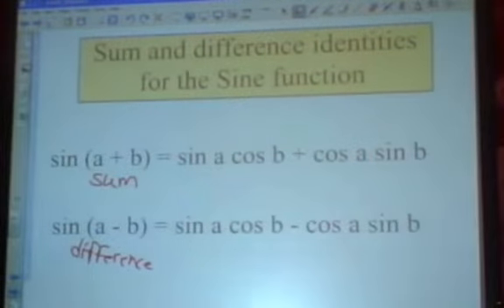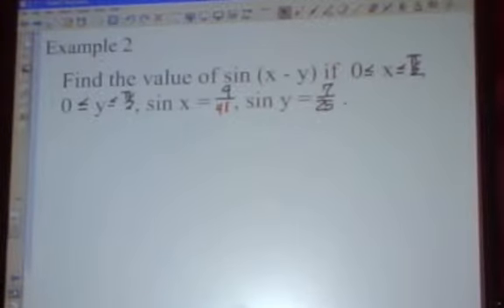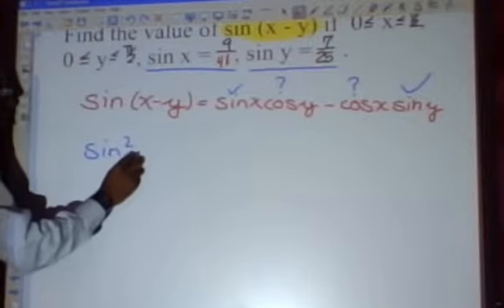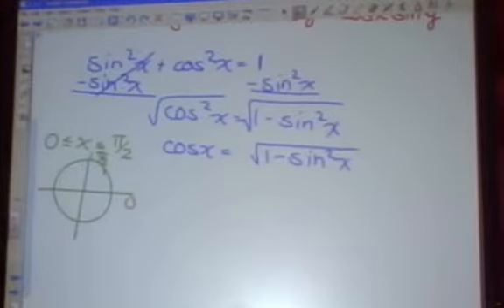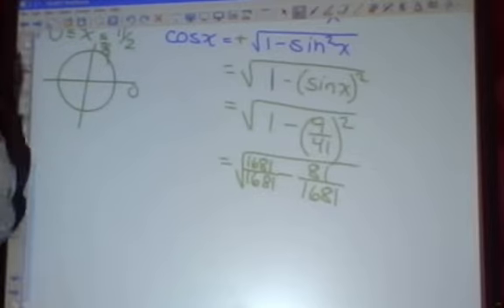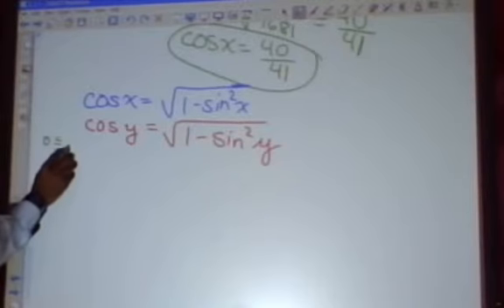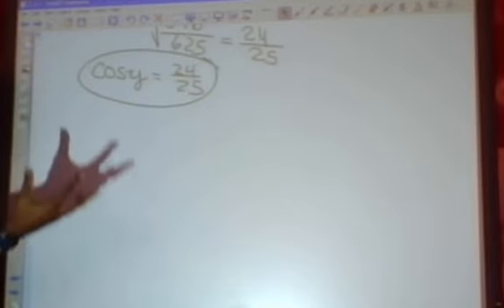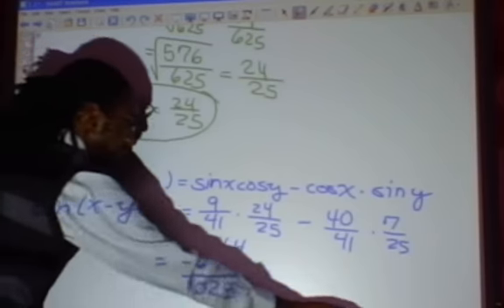Pre-Cal Lesson 7.3 ex 2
Sum and Difference Identities Cosine